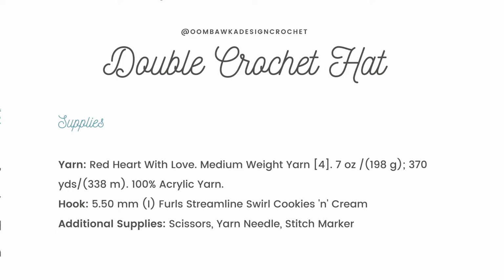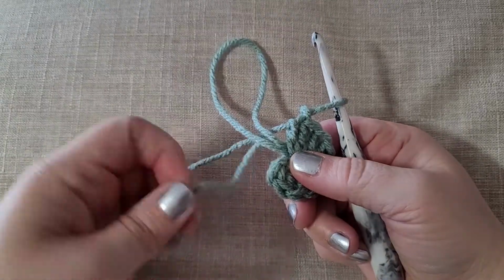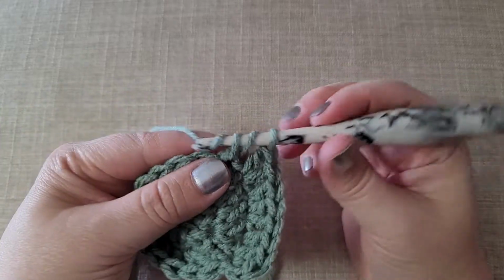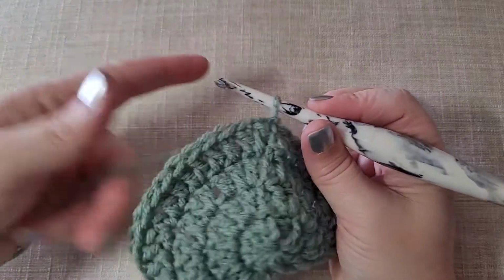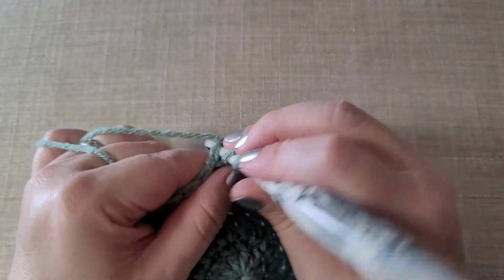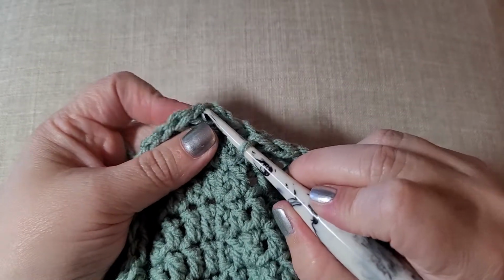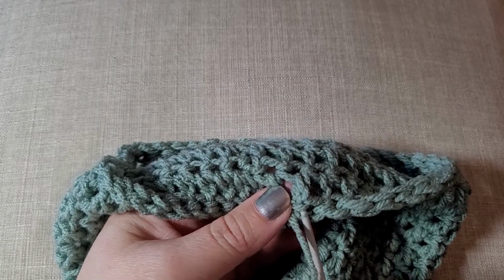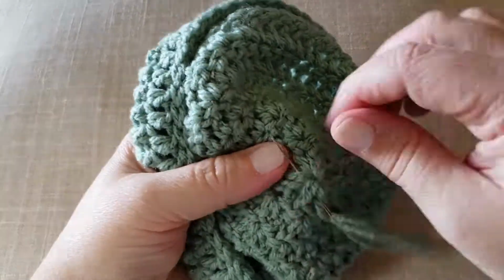3 to 6 months Double Crochet Hat Pattern Video (RH)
Welcome! My name is Rhondda and I am the Designer and Blogger @oombawkadesigncrochet

🎉 Today I would like to share with you a video tutorial for my 3-6 Months Size Double Crochet Hat Pattern.

In this video I demonstrate the double magic ring to start. To begin using a chain 3 to start, watch this video clip for R1 Then continue watching the 3-6 Months Size DC Hat Pattern video.

► This tutorial is available in both Right Hand and Left Hand Versions.

💡 Remember you can change the speed and size/quality of the video on YouTube. If you don’t know how to do this, I’ve written a post to explain

Simple Double Crochet Hat Pattern by Rhondda Mol @OombawkaDesignCrochet

You Will Need the Following Supplies
🧶 = Red Heart With Love [7 oz/(198 g);  370 yds/(338 m)]. 100% acrylic, Medium Weight Yarn [4].  @Yarnspirations   @Red Heart Yarns

Hook = 5.50 mm (I) Furls Streamline Swirl Hook @Furls Crochet & Fiberarts

Additional Supplies: Scissors, Yarn Needle & Stitch Marker

Finished Size
3-6 months (to fit 17  inch circumference)

Thank you and have a lovely day, Rhondda